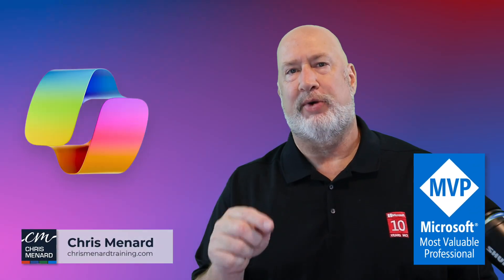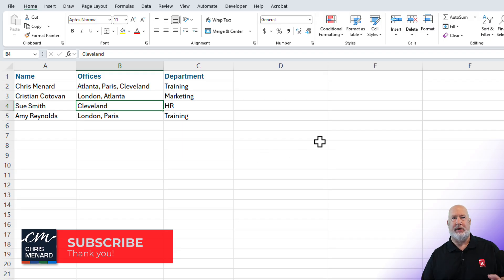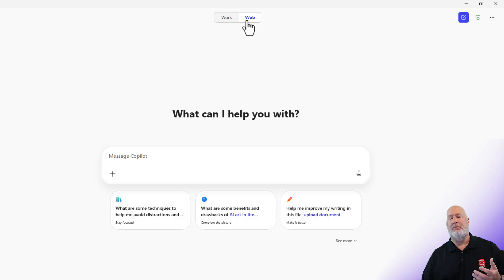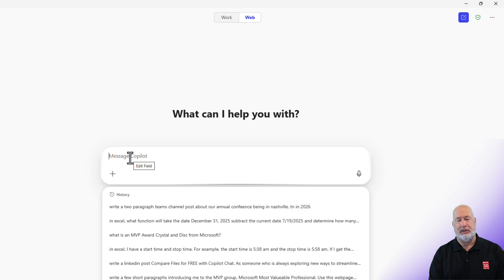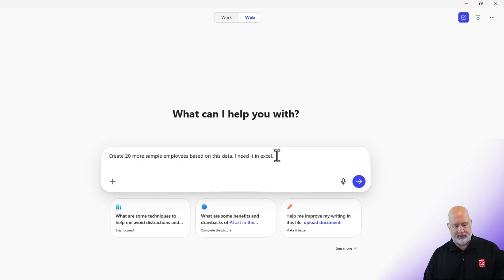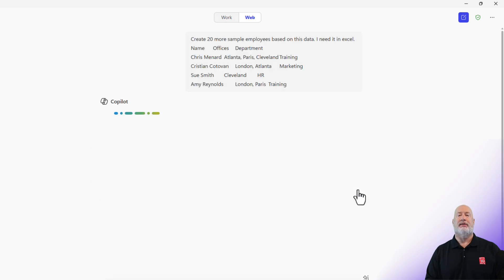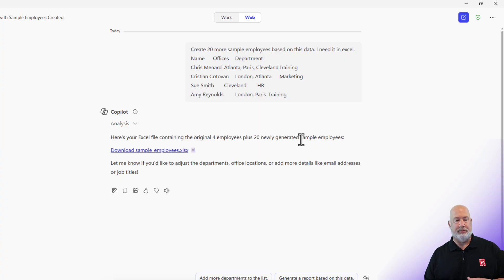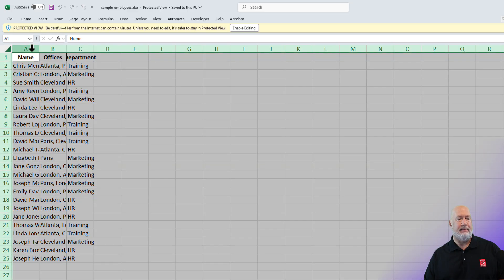Generate Sample Data in Excel with Copilot (FREE)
How to use a free Copilot feature to effortlessly generate sample data in Excel. Follow along as I demonstrate how to highlight and copy data, use the Copilot web function to create 20 additional sample employee records, and seamlessly download the enhanced Excel file.

This simple trick will save you tons of time.

Chapters:
00:00 Introduction
00:06 Setting Up Sample Data in Excel
00:15 Using Copilot to Generate Data
01:08 Reviewing and Downloading the Generated Data
01:24 Conclusion and Additional Resources

-- EQUIPMENT USED
○ My camera